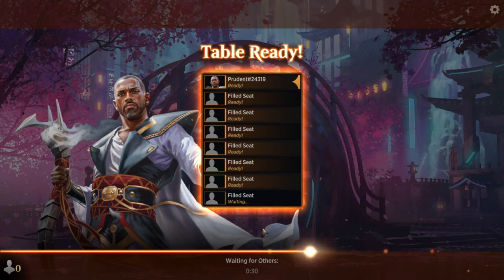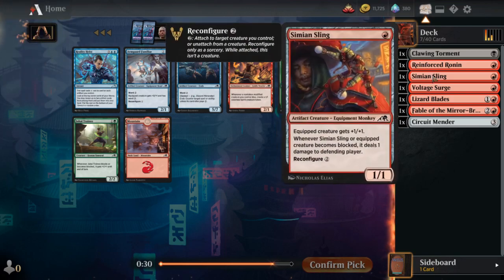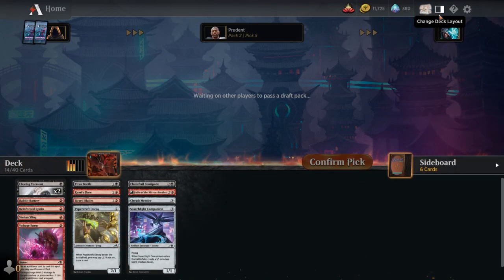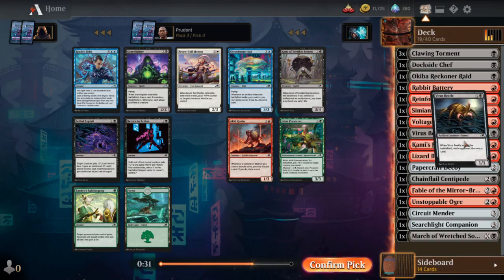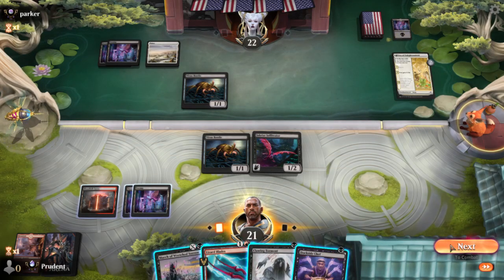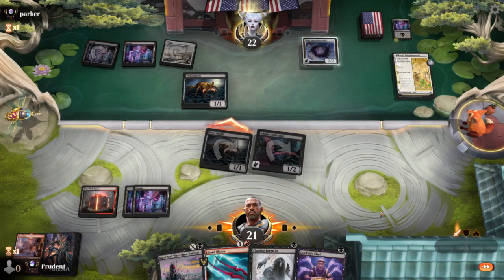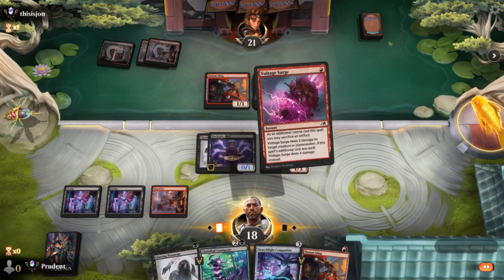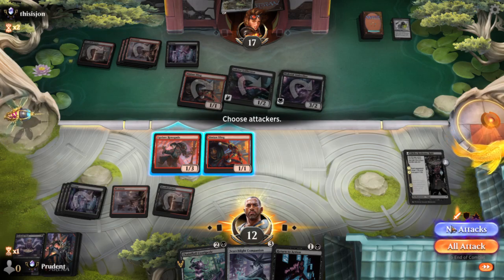MTGA KAMIGAWA PREMIER DRAFT [MYTHIC CLIMB 6]